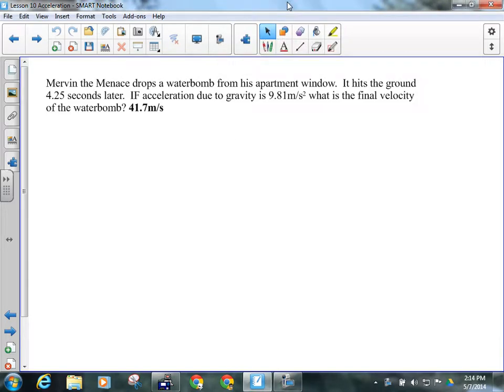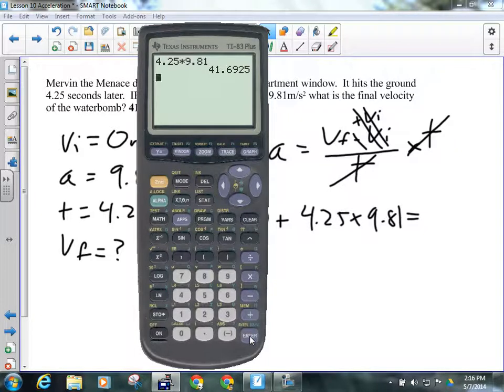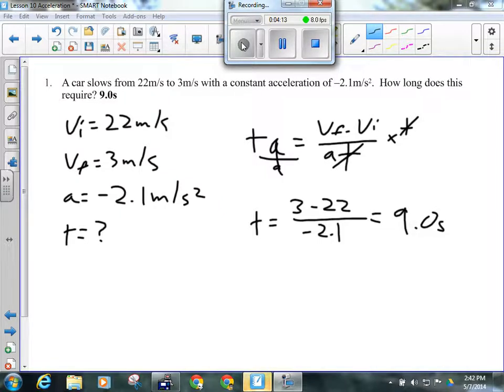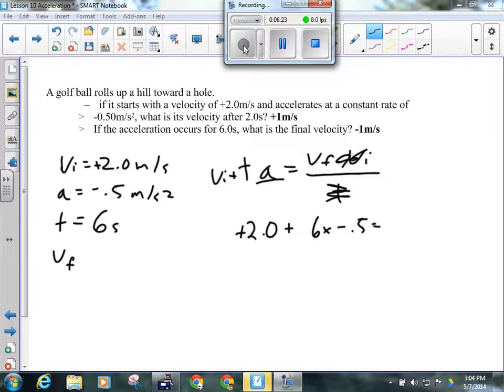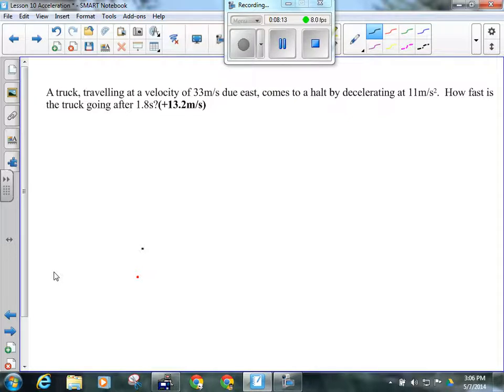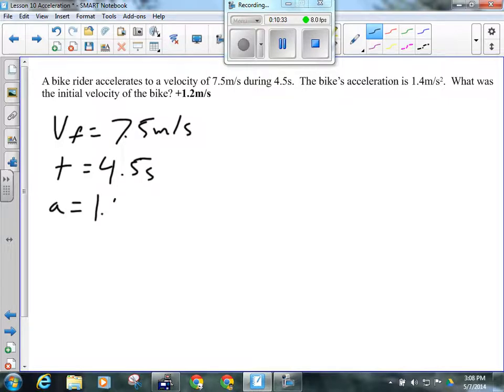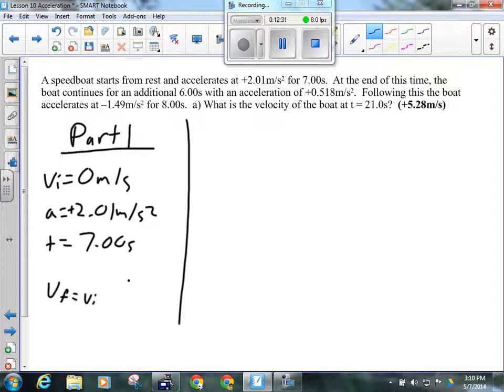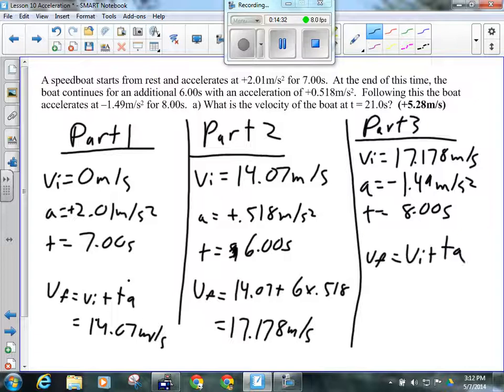Unit 3 Lesson 10 Acceleration Part 2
Unit 3 Lesson 10 Acceleration Part 2 More solved Examples